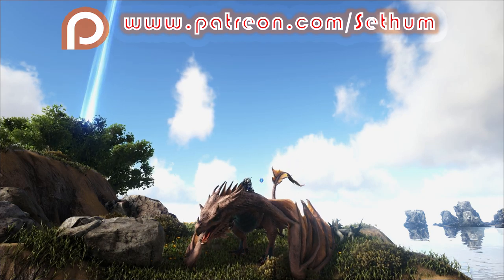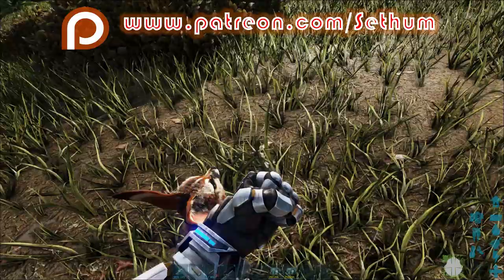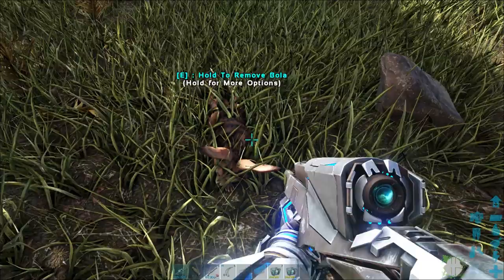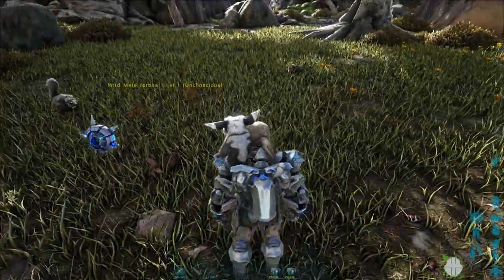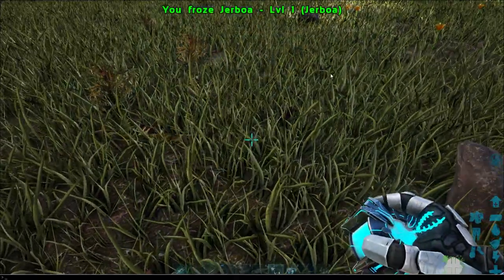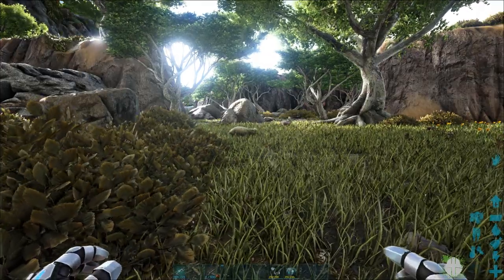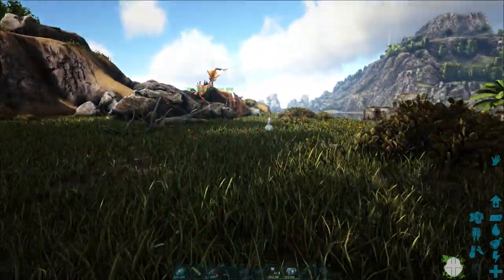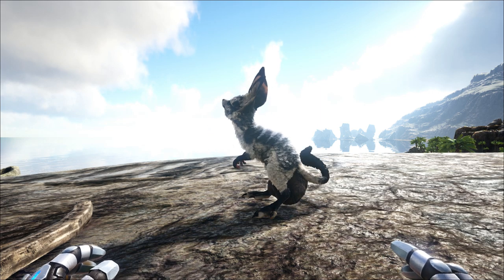ARK HOW TO TAME A JERBOA 2020 - EVERYTHING YOU NEED TO KNOW ABOUT TAMING A JERBOA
In this "Ark how To Tame A Jerboa" guide I will be showing you how to tame a Jerboa in Ark and everything you need to know about taming it.